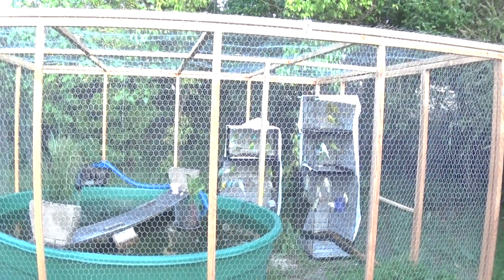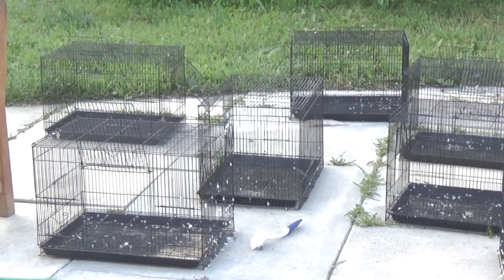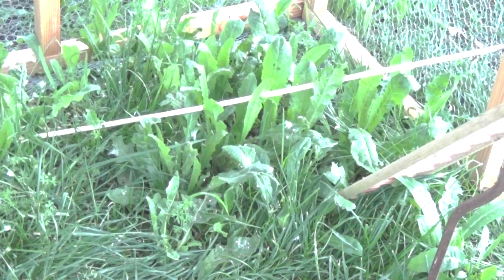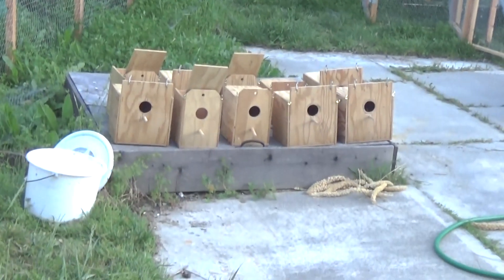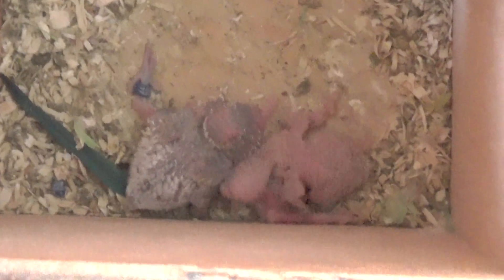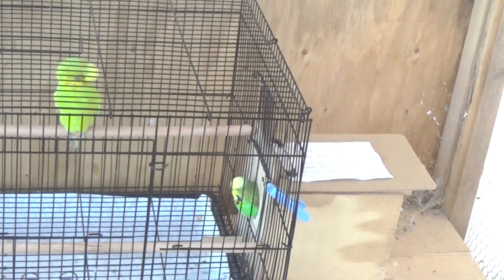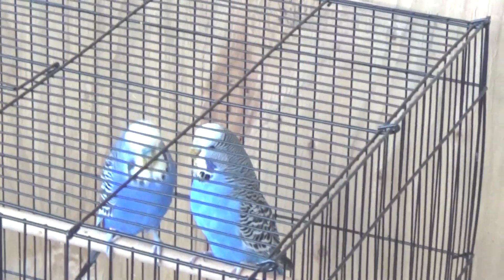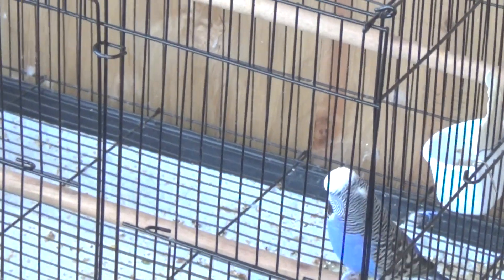#13 Keeping and Handling: Giardia- treatment and disinfecting